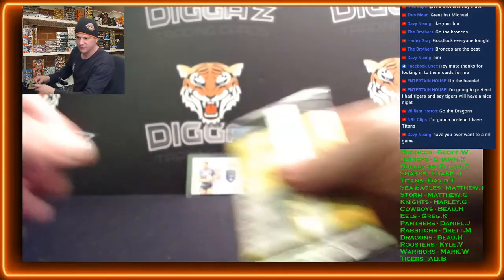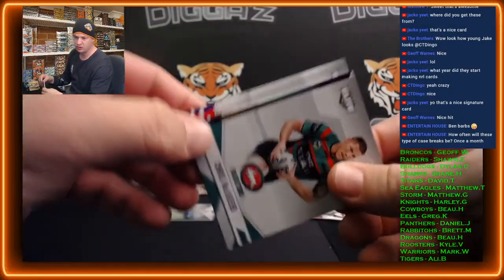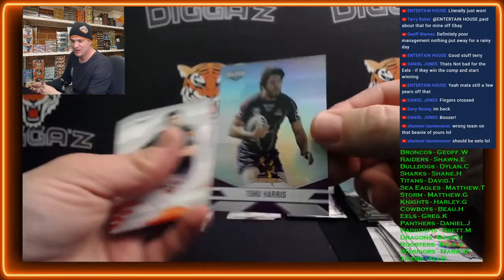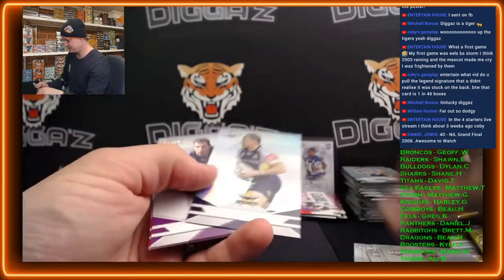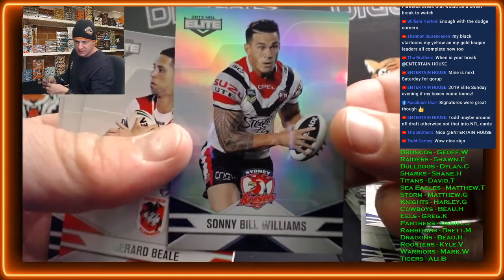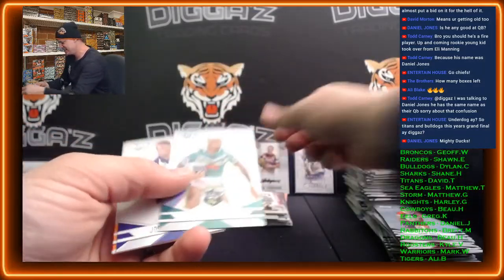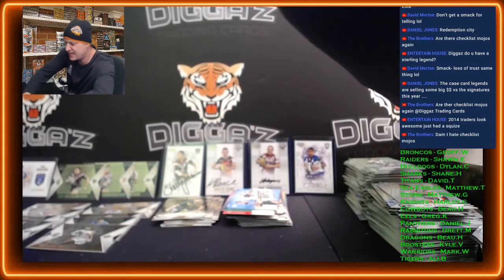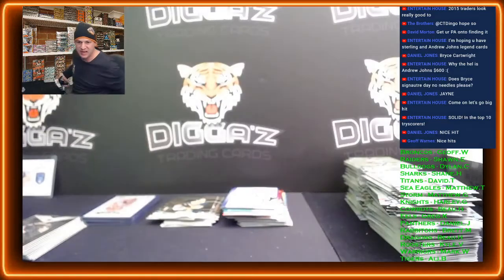NRL Case Break #88 - 2013 NRL Elite x 10 Boxes!